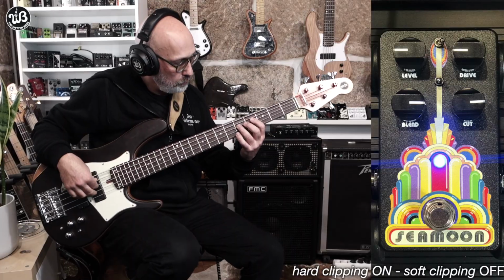From 🌈 overdrive to 🌑 distortion: the Grind Machine bass overdrive, by Seamoon FX.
Welcome back to the wetter bass!

Don't judge a book by its cover, the Grind Machine is a mean machine. It can do anything from soft drive sound to full on distortion madness with feedback included. YOU HAVE BEEN WARNED!

Signal chain:
. van Loo bass prototype 34" scale 5 string bass
. Overdrive pedal
. DSM Humboldt Simplifier Bass Station, blend 50% bright 1x15"" cab sim and 50% preamp